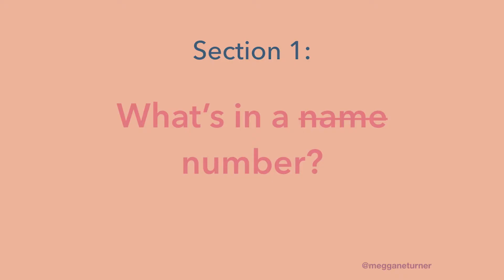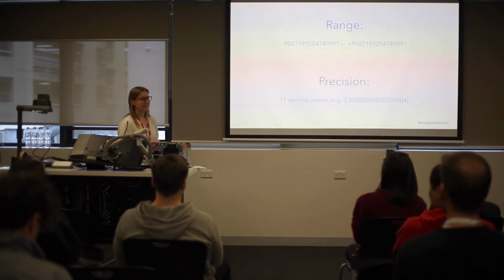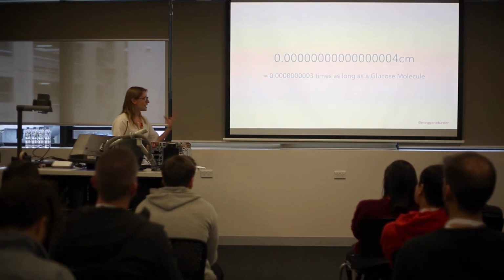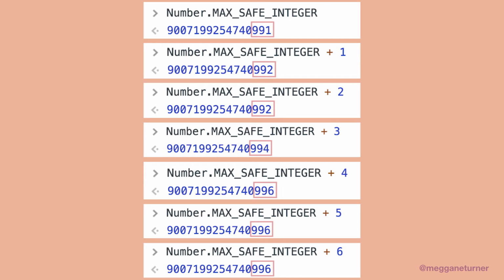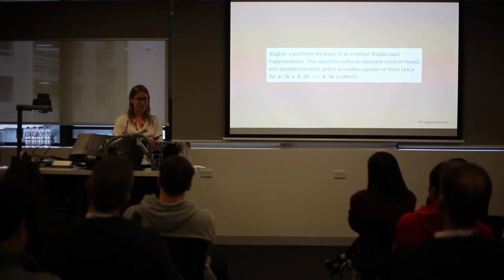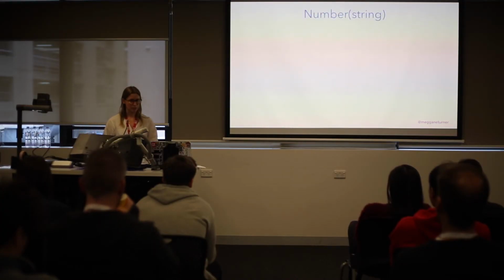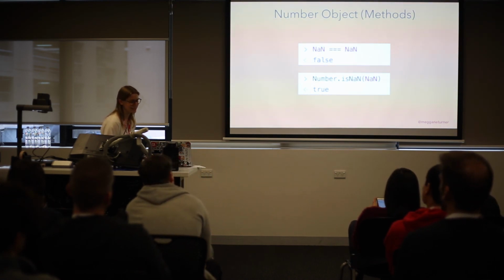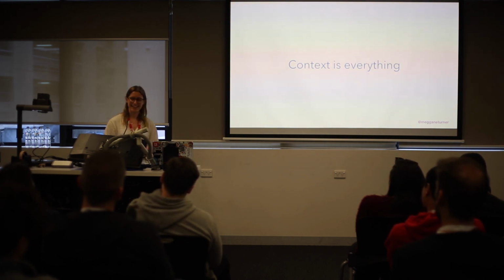Meggan Turner - When Your Code Does a Number on You: Navigating Numbers in JavaScript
Meggan Turner takes a fascinating deep-dive into Numbers in JavaScript at DDD Sydney, August 2018, as part of their first ever Junior Developer track.

DDD Junior Developer track coordinators: Sam Ki & Michelle Lo
Speaker: Meggan Turner
Video: Madeleine Milasas

Summary:

"What happens when the numbers you’re working with are too big for JavaScript? How do numbers behave beyond JavaScript’s integer limit?

In a talk which promises to be more interesting than your typical high school math class, I’ll be bringing you down the rabbit hole that is numbers in JavaScript. We’ll explore how they’re implemented, how we can best write, format, convert & calculate them, and what to do when we’re forced to handle really big (or really small) numbers."